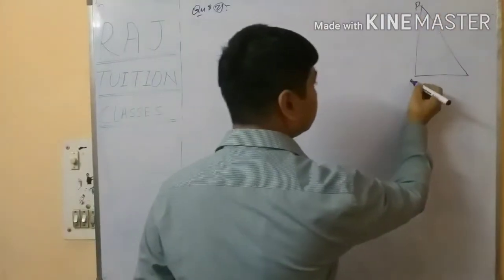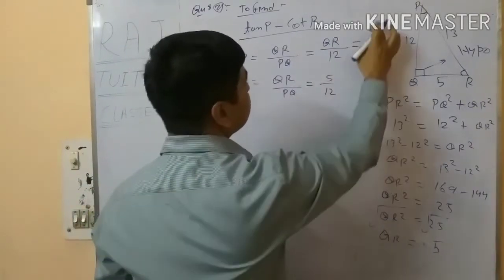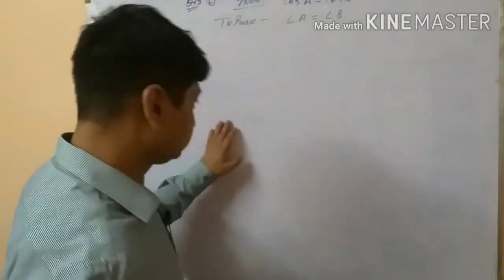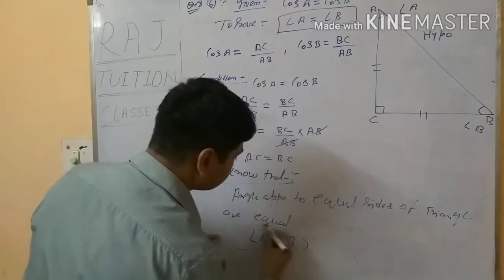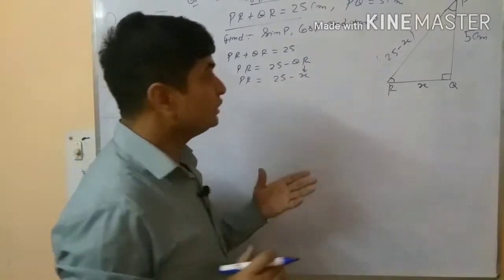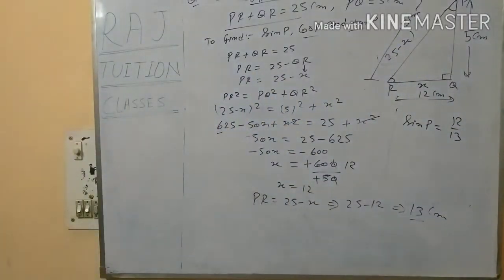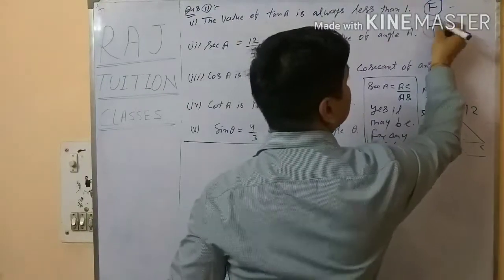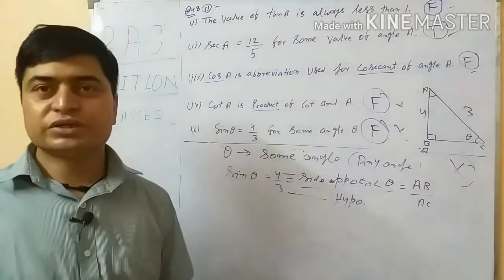Trigonometry class 10th # Part 2, exercise 8.1.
All types of questions explained, Left few questions are for practice and please practice them honestly because there is no shortcut or alternative to success. Going through some shortcutes may sound like a smart move but that's not true the only way to learn is self practice more you will struggle with the questions more sharp your learning will be .. enjoy learning maths.